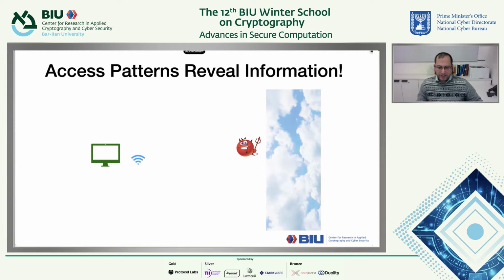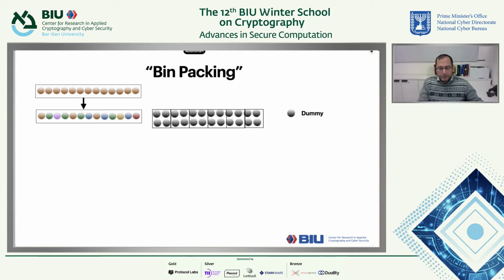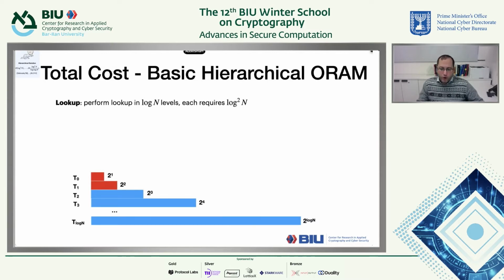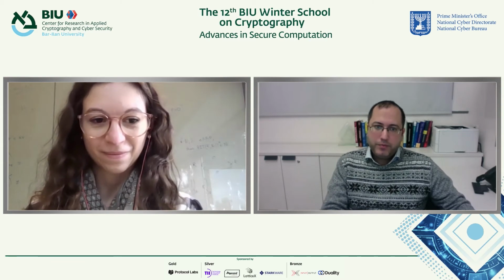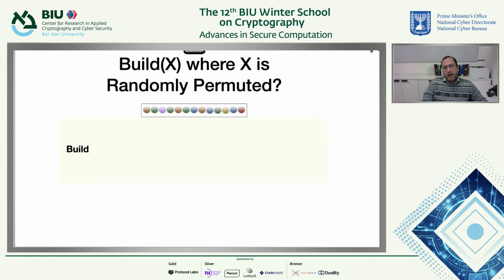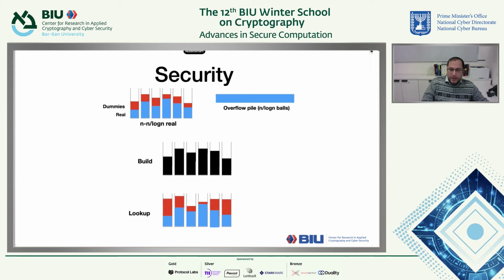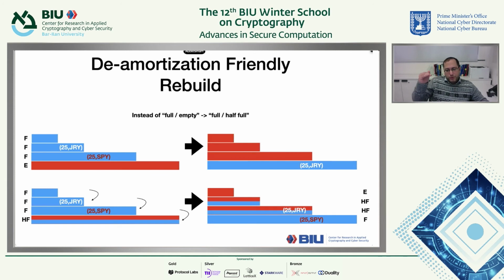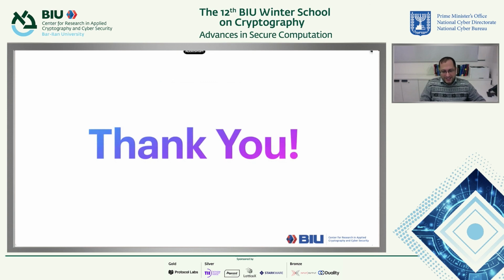Oblivious RAM (Part 3) - Gilad Asharov